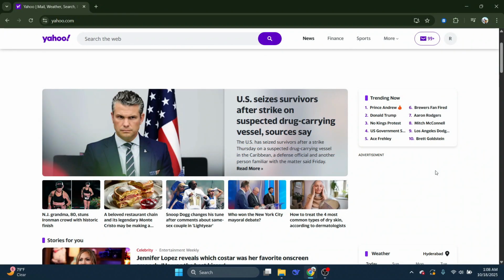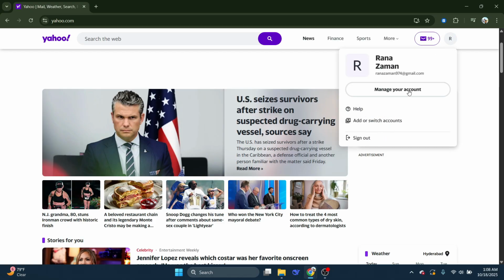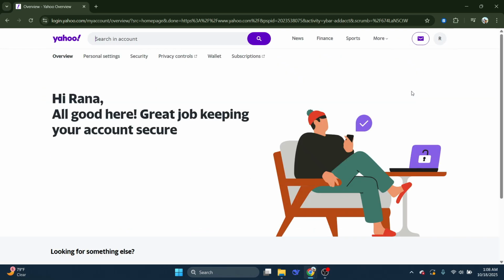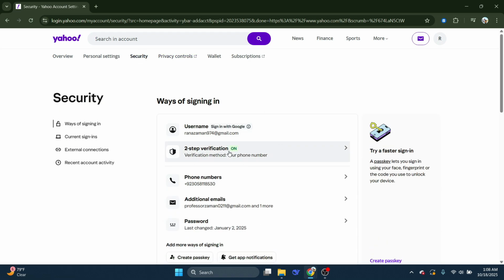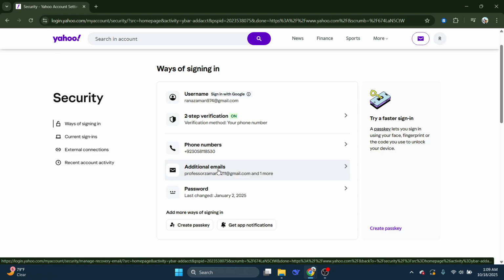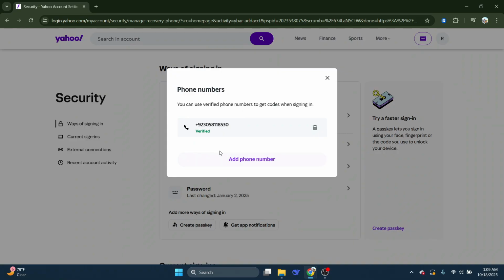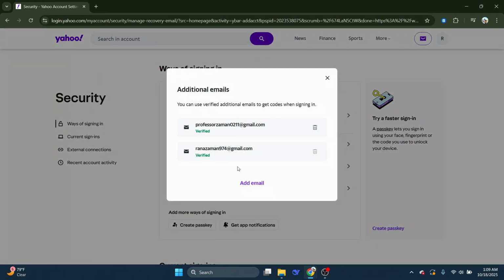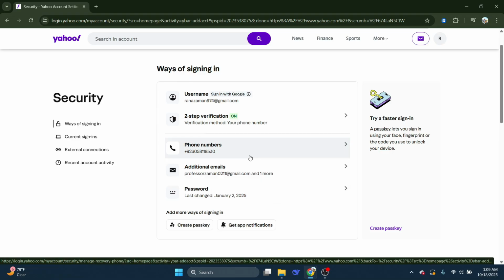How To Fix Yahoo Mail Verification Code Not Sending | Yahoo Verification Problem (FIXED)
In this video, you’ll learn how to fix Yahoo Mail verification code not sending in 2025. Follow this easy guide to solve Yahoo verification problems and get your code instantly for login or password recovery.